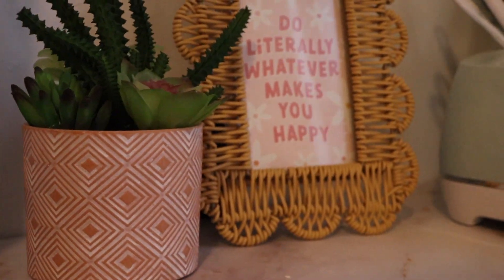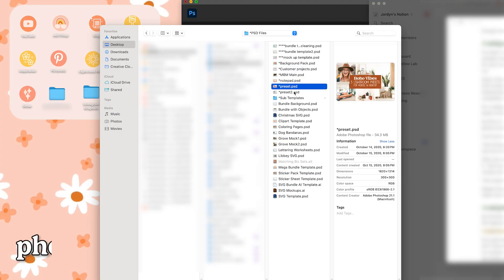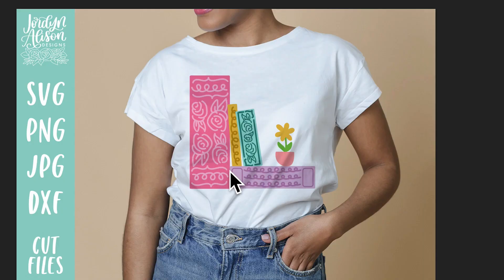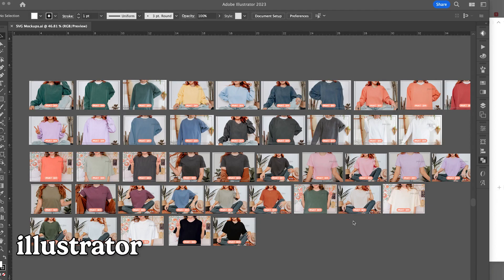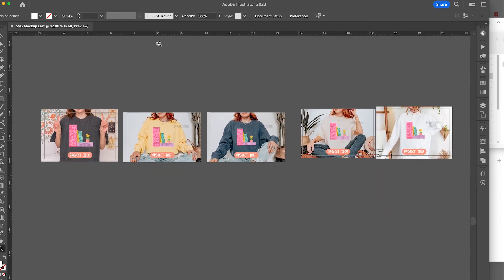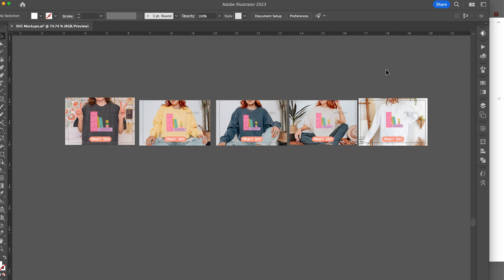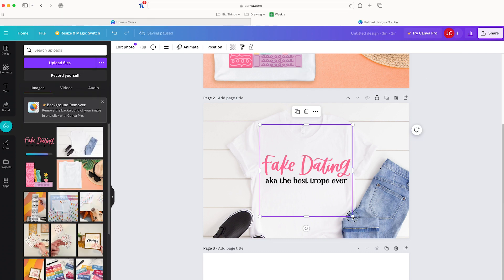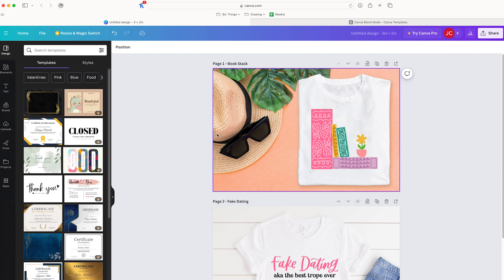make mockups in Photoshop, Illustrator, and Canva for Etsy or website listings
learn how to make mockups in Photoshop, Illustrator, and Canva in this quick tutorial!

Side note: a designer/subscriber let me know that you CAN in fact use a multiply blend mode in Adobe Illustrator!! It's under the transparency menu, GAME CHANGER! 🎉

Timestamps:
00:00 Intro
01:05 Photoshop
05:00 Illustrator
08:41 Canva